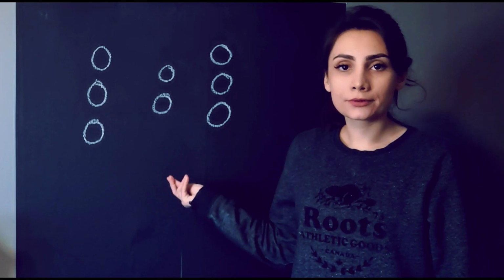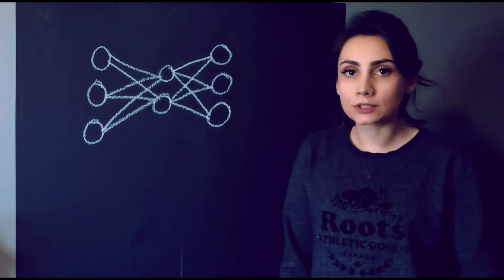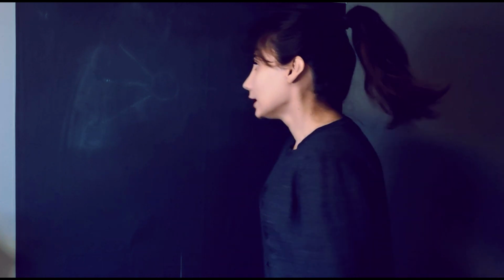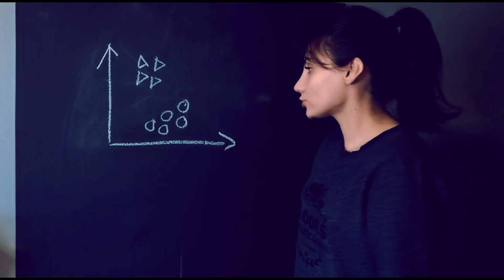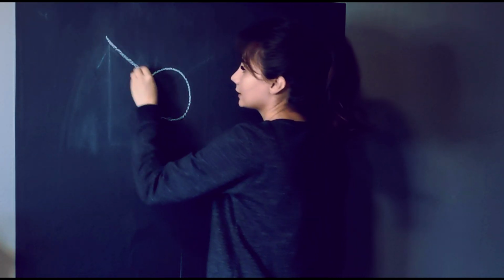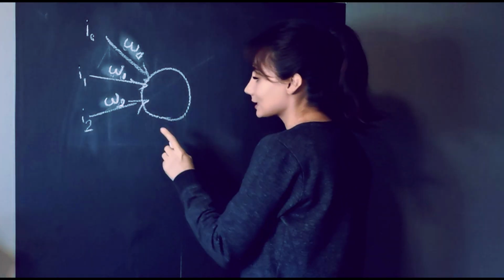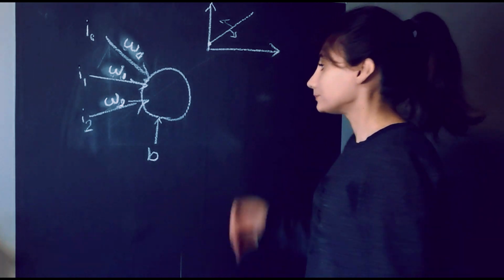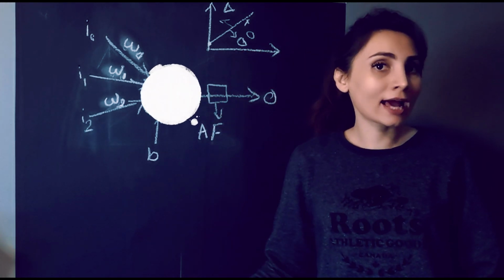What are perceptrons?